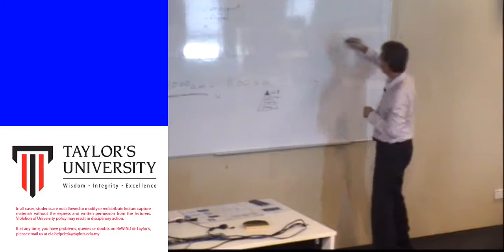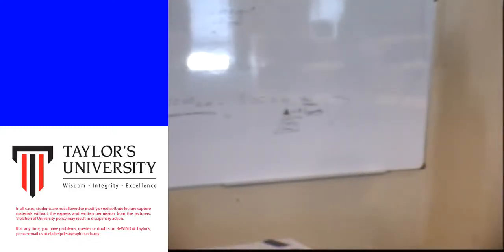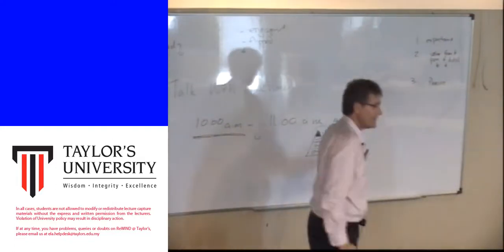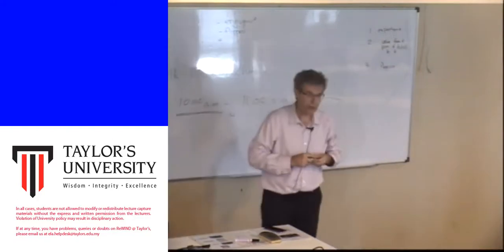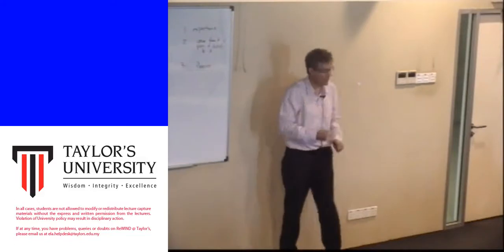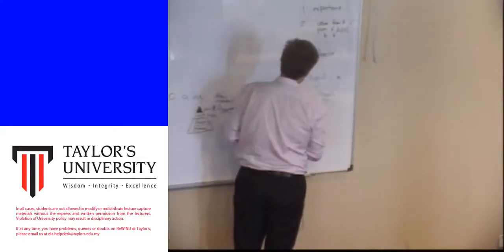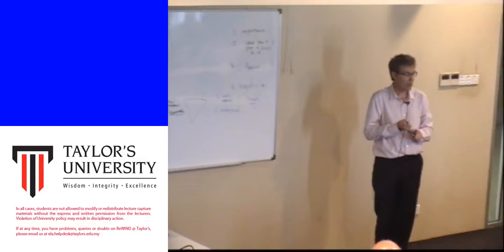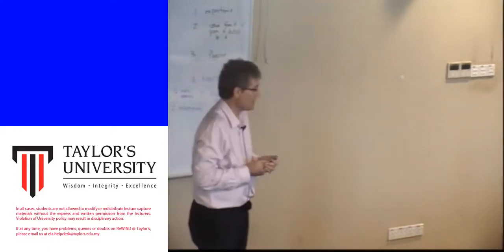MOOC Sharing By Richard Buckland